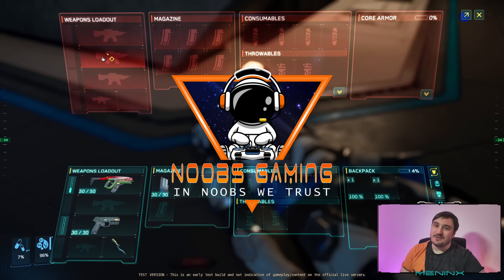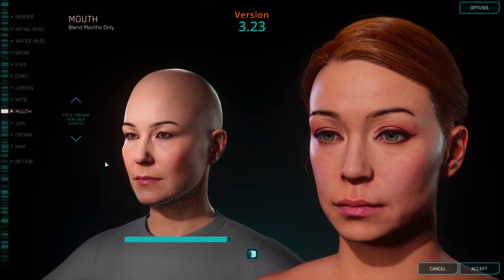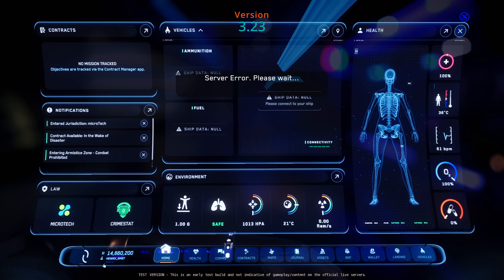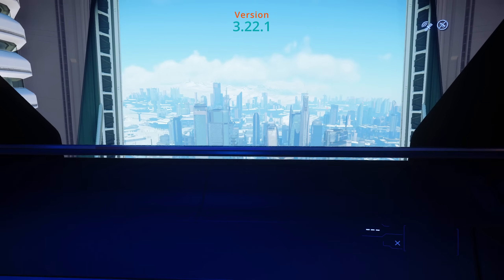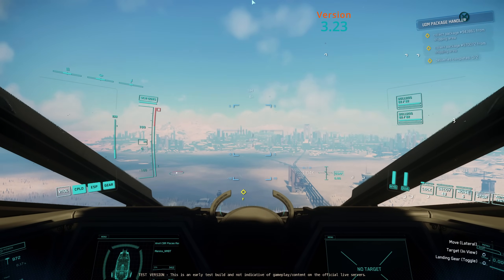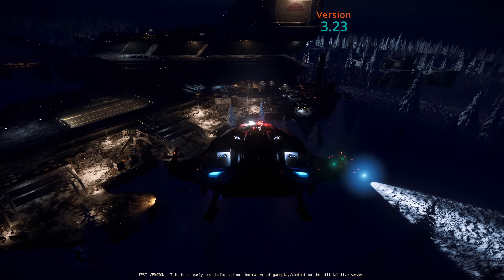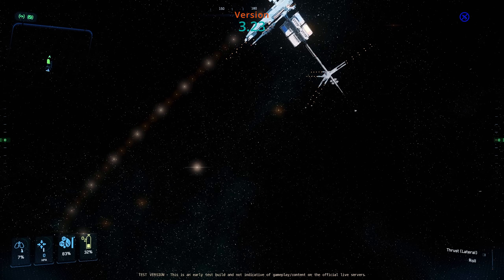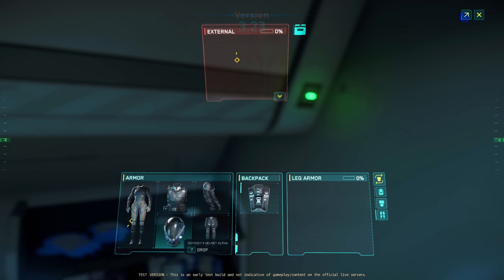A New Perspective: Star Citizen's Visual Changes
Today I will be comparing Star citizen, 3.22.1 and 3.23 side by side and see how different the changes are, this feels so much better as a game to play now. A New Perspective on Star Citizen's Visual Changes

Chapters:
0:00 - Intro
1:49 - New Beta Launcher
3:50 - Character Customization
5:03 - Controls
6:30 - Mobi Glass
13:07 - Contract Markers
14:50 - Ship UI
17:07 - Zoom Into Other Ships
17:30 - Master Modes and Cruise Control
18:24 - World Markers
19:24 - Outpost Visual Differences
24:25 - Dynamic Crosshair
27:10 - EVA T2
28:10 - Loot Boxes
29:03 - Outro

Players:
Meninx_NMBT

Use code STAR-2MF3-L4WP when creating a new Star Citizen account

Want to play Star Citizen? Use code STAR-LS3T-9NJ3 and get bonus credits when you sign up.
(Thank You @xovin6869 (Paranoid Android) for your support)

This was Star Citizen 3.23 gameplay.

Equipment:
Meninx PC Specs:
GAMDIAS NESO P1 White Full Tower ATX Case.
MSI MAG B760 TOMAHAWK WIFI Motherboard.
CORSAIR VENGEANCE DDR5 RAM 64GB.
Logi MX Keyboard.
Logi Ergonomic Mouse.
DJI OSMO Pocket 3 Camera.
Elgato Wave XLR Sound Card.
Emily Voice Assistant.

Kilthanis PC Specs:
32GB TeamGroup T-Force XTream.
Emily Voice Assistant.